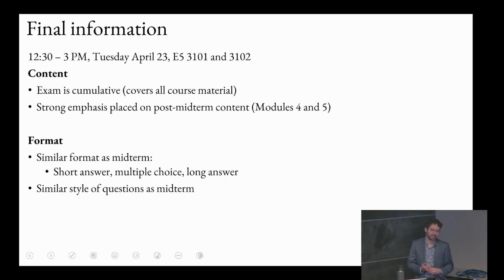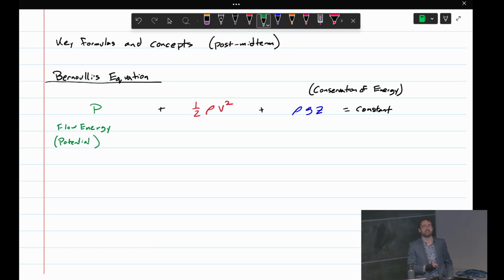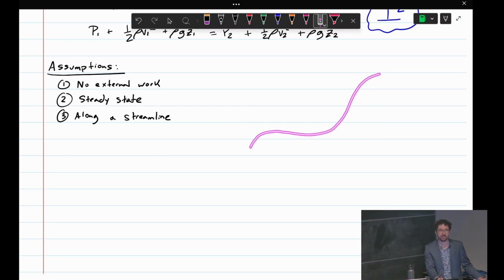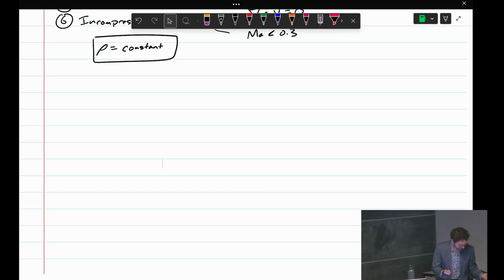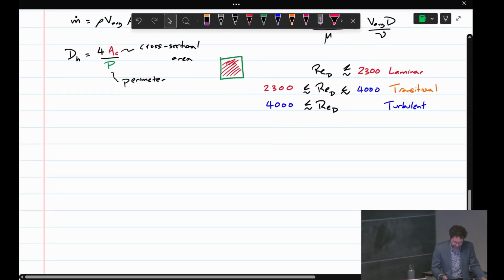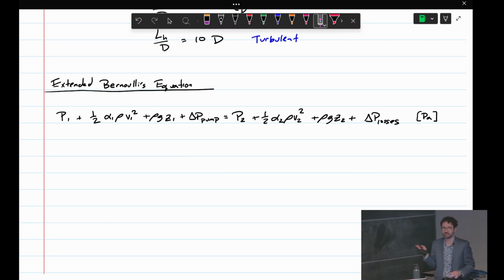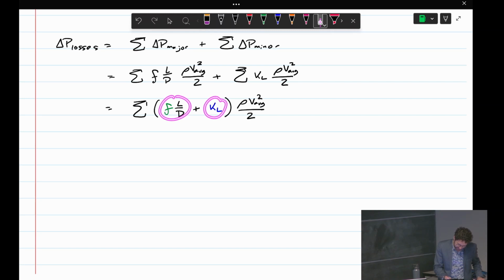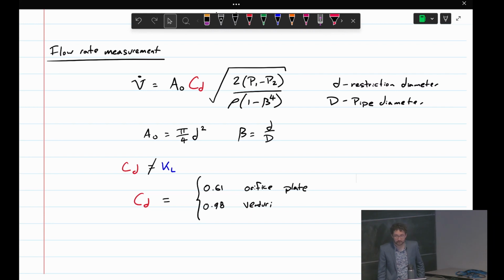Fluid Mechanics 1 | Lecture 33 - Final Review (Part 1)